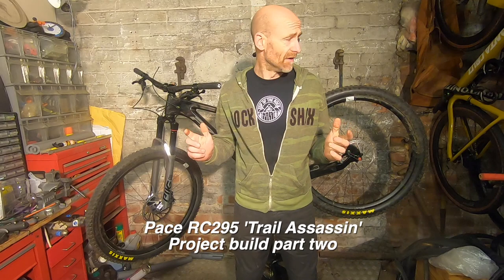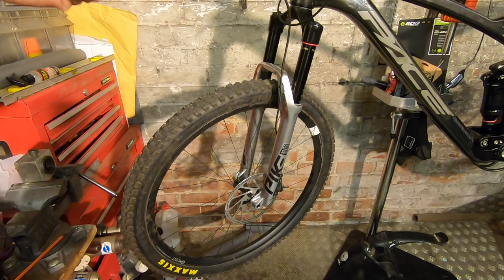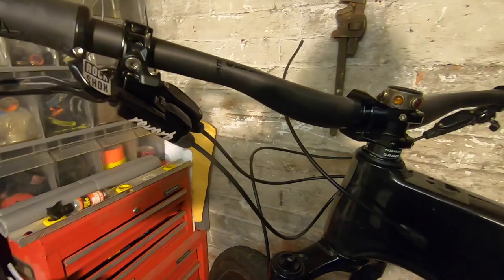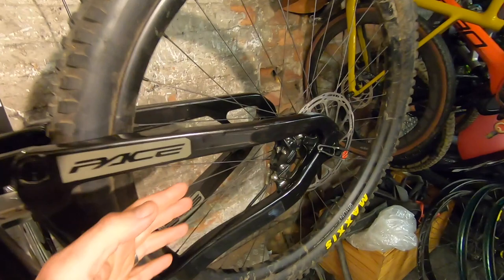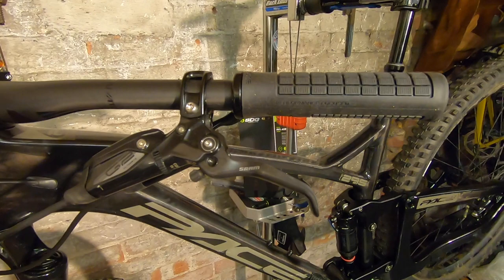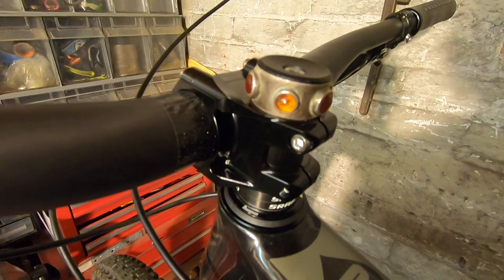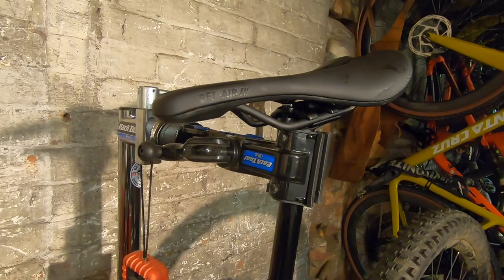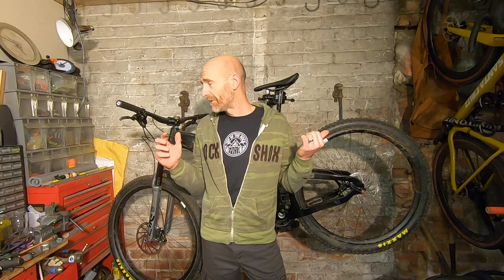Pace RC295 'Trail Assassin' project mountain bike build: Part 2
Sorry about this folks but my cunning 'choreographed reveal' plans have ended up a complete shambles. So if you saw the GX build on YouTube you're already one step beyond this 'second' build video. However this edit covers all the other kit and the reasoning behind those choices - just ignore the "I can't tell you about the gears" bits 🤦🏼‍♂️.

Any other questions get busy in the comments.

Cheers

Guy Kes